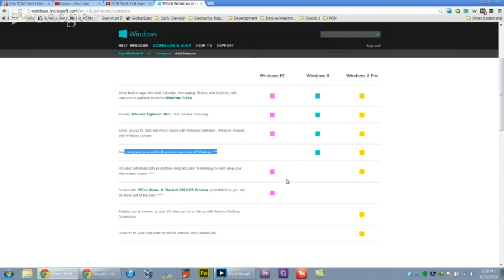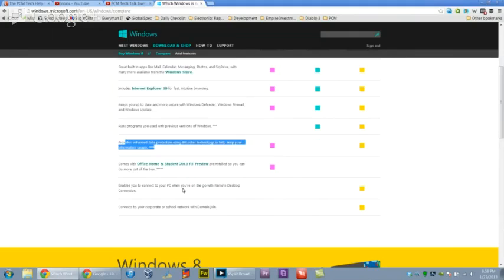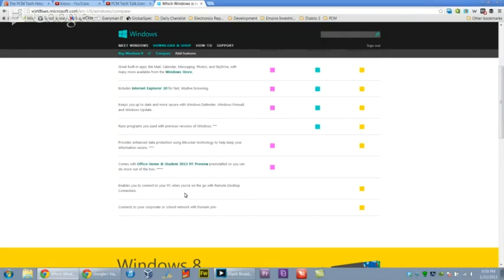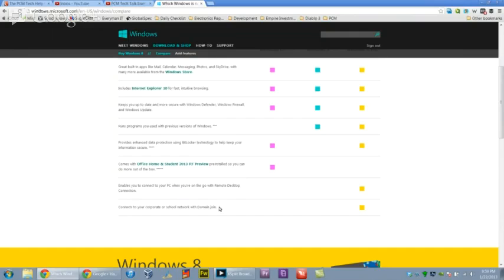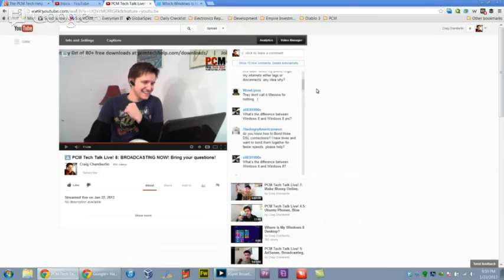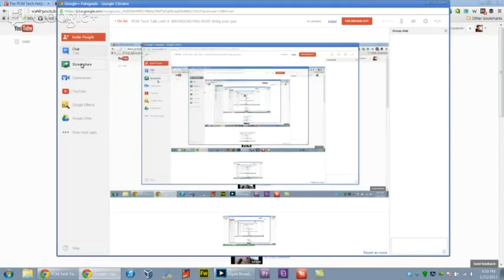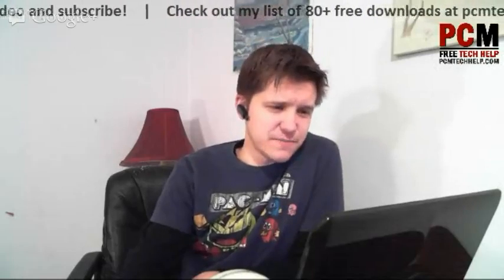PCM Tech Talk Live! 8: Choosing An Operating System And More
Broadcasting LIVE Mon - Thu at 9:00 PM EST
VIDEO TOPICS (Pick One):
00:01:00 - Why Google Plus Is A Great Place For A Community
00:01:00 - How To Join Craig The Tech Teacher Community
00:04:00 - Picking An Operating System
00:07:00 - Technical Difficulties
00:11:00 - Have You Tried Clementine 1.1 Media Player?
00:15:00 - Are All Intel Core i Series Processors Quad Core?
00:16:00 - Who Designed Craig The Tech Teacher Website?
00:19:45 - Will There Be A Windows 9 This Year?
00:21:45 - What Is Your Favorite Browser?
00:25:00 - Should Google, Microsoft and Apple Force People To Use Their Features?
00:30:00 - Is It Difficult To Learn To Program Games?
00:34:45 - Spotify vs RDIO vs Pandora Internet Radio
00:37:15 - Can A 64-Bit OS Run 32-Bit Applications On Mac?
00:40:30 - Why Is Dell's Business Model Failing? Will Going Private Help?
00:46:00 - Have You Heard Of The Pale Moon Web Browser?
00:47:30 - Are Alienware Gaming PCs Worth The Money?
00:47:30 - How To Research Buying A Gaming PC or Laptop
00:52:30 - Why Aren't You Advertising On Your Google+ Live Stream?
00:54:45 - What Is WinRAR?
00:56:30 - Can You Combine Three Separate DSL Lines Into One?
00:58:00 - What's The Difference Between Windows 8 and Windows 8 Professional?
01:00:30 - Question Roundup: Wrapping Up All Other Questions

Thank you for coming by!